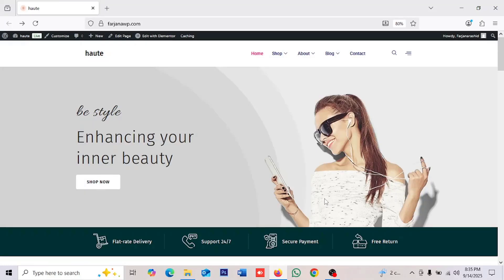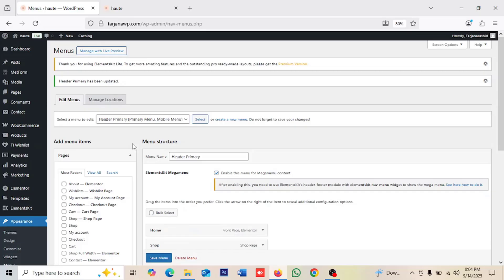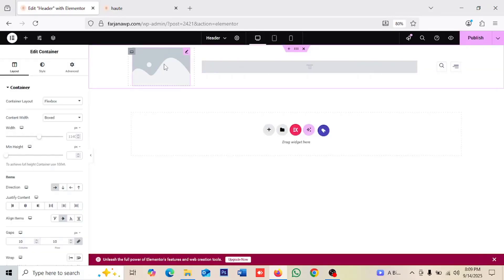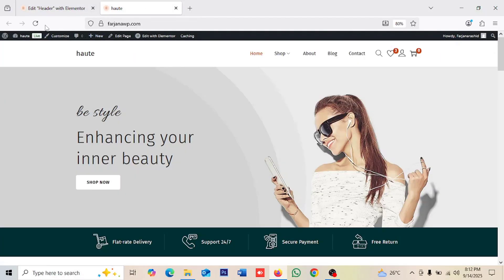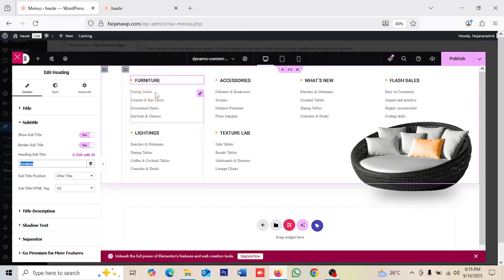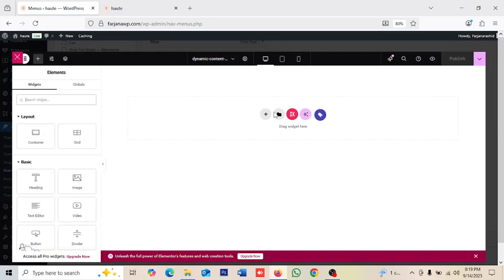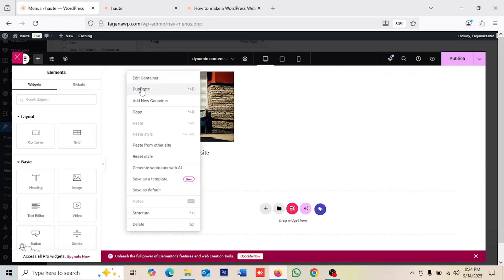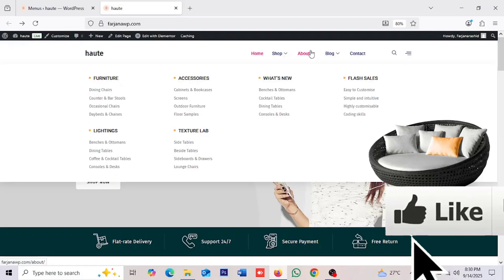Create Wordpress MEGA Menu with Elementor for FREE Without Breaking the Bank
In this tutorial, I will show you how to create a mega menu with Elementor for FREE.

Start working with me on any WordPress project?